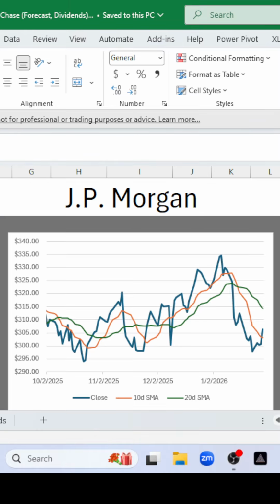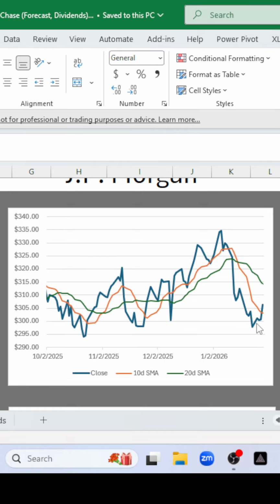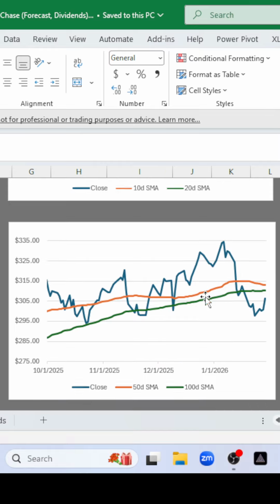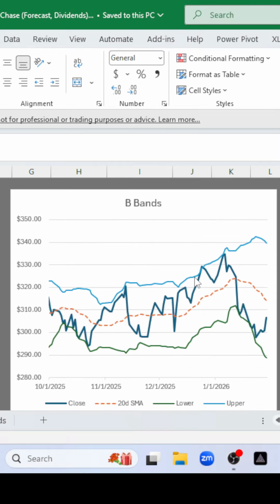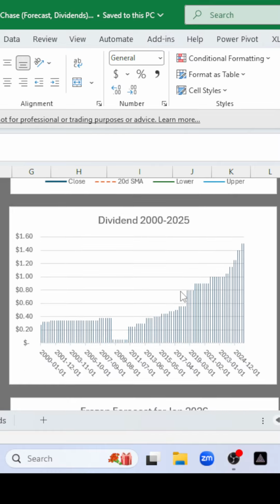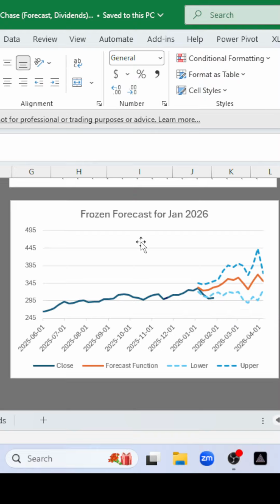JPMorgan Chase: Forecast, Dividends, and Charts